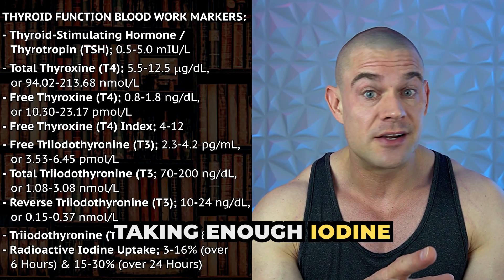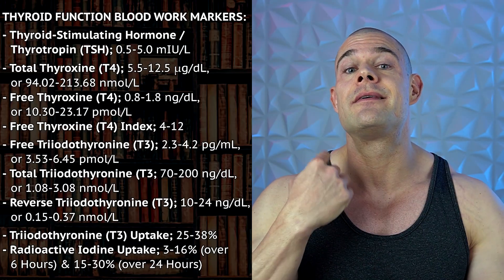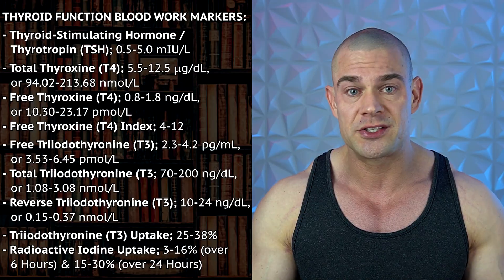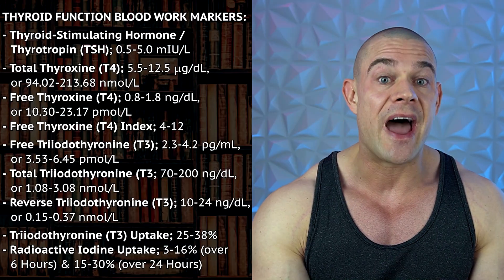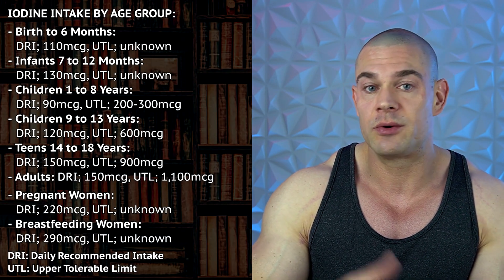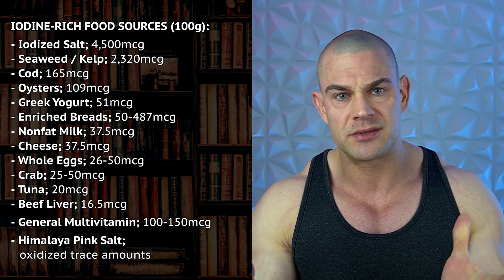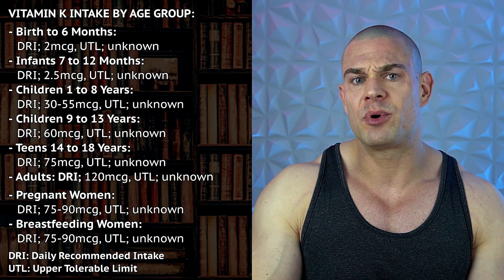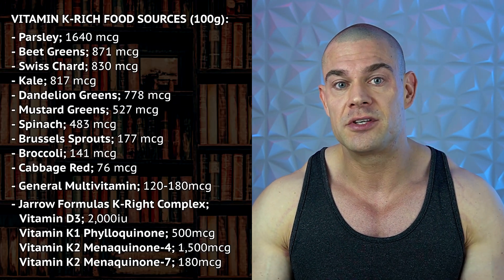Iodine: The ABSOLUTE ESSENTIAL Building Block of Your T4 Hormone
⚕ Vigorous Amazon Store (Bodybuilding Health Stuff):

TIMESTAMPS:
00:00 - Hit The Like Button!
00:15 - T3 Mega-Dosing Instagram Coaches
01:51 - How Metabolism Works
03:57 - Supplementing With T4
04:48 - Sufficient Iodine & Selenium Intake